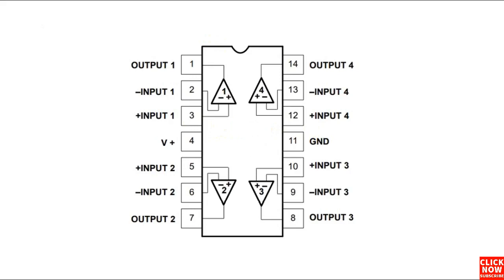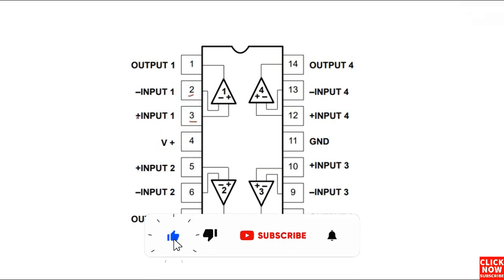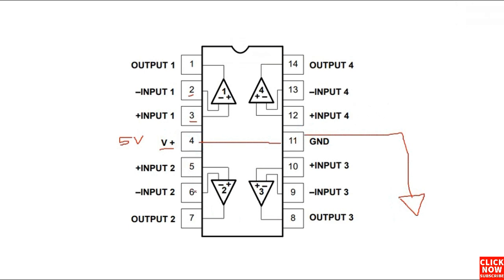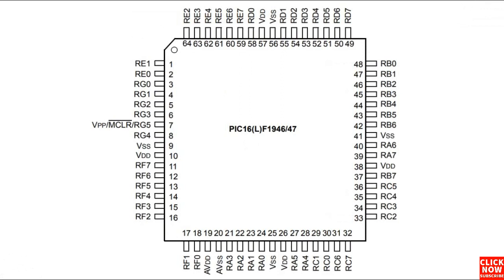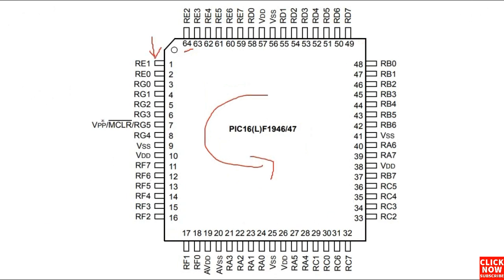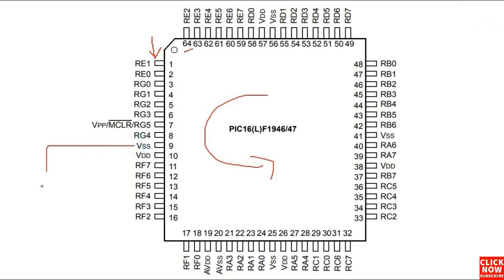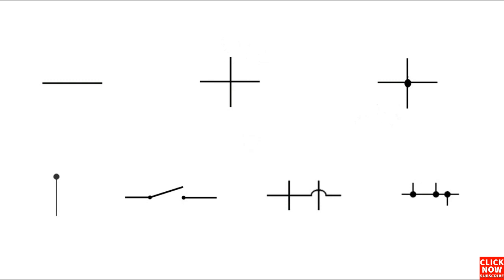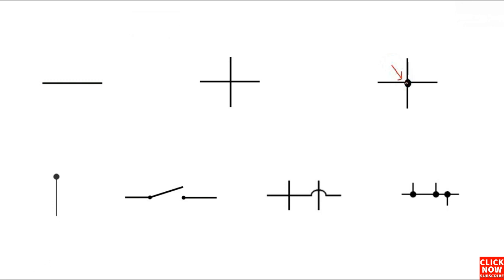Integrated circuits architecture and pin configuration, schematics reading, and wiring symbols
You are going to learn Integrated circuits ICs architecture and pinout configuration, schematics reading understanding, and basic symbols